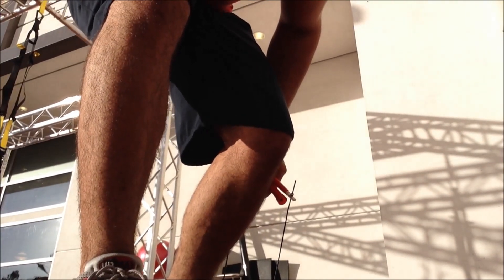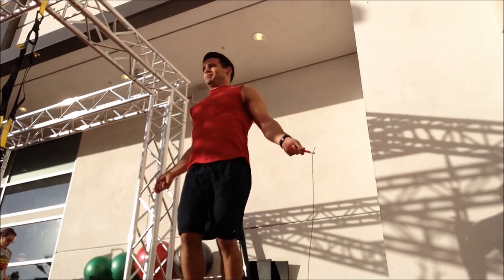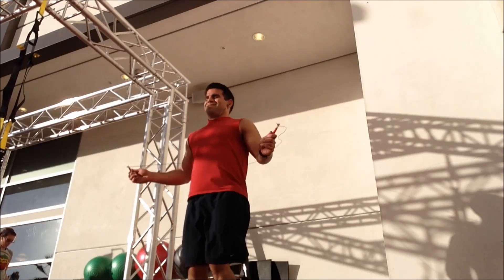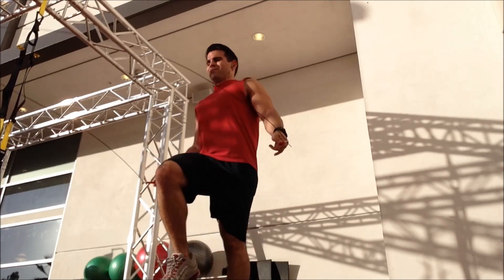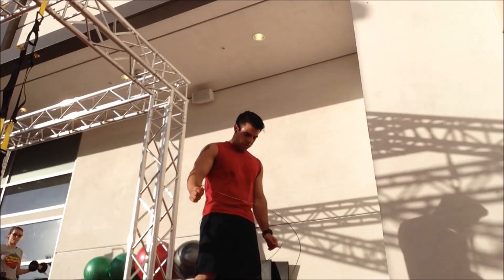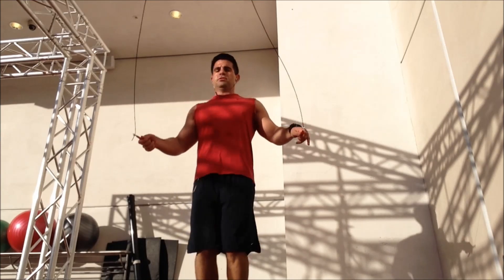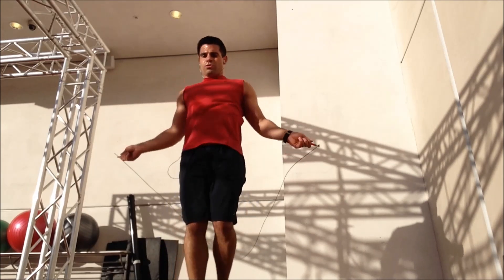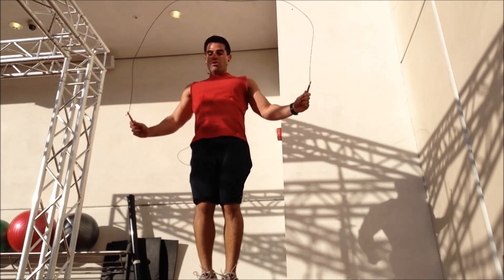High Intensity Interval Training With a Jump Rope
Workout Details:

20 minute session divided into 2 minute segments

- 1 minute of steady state jumping followed by 30 seconds of a higher intensity move such as high knees or double unders followed by 30 seconds of complete rest.
- Repeat this cycle until you reach 20 minutes